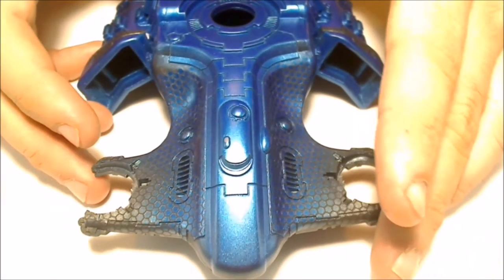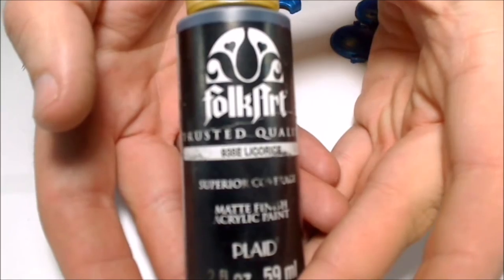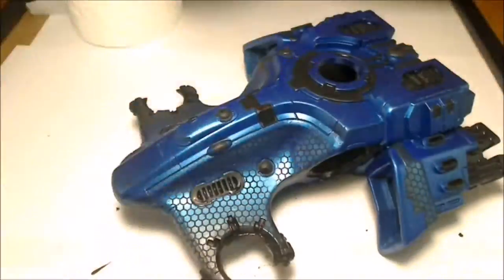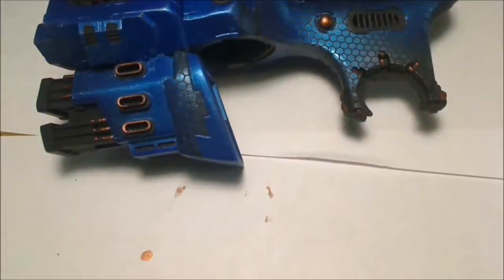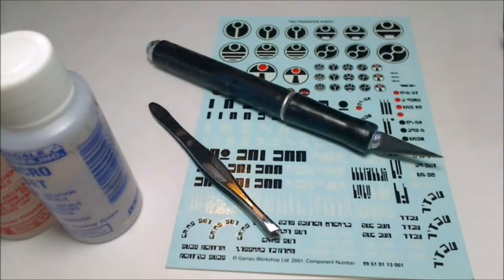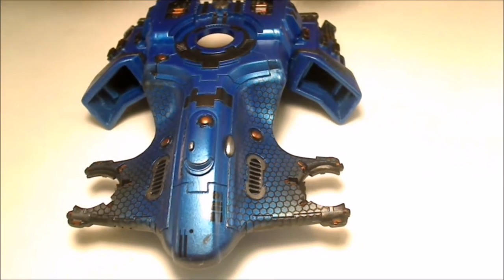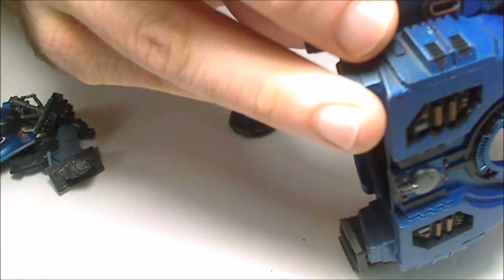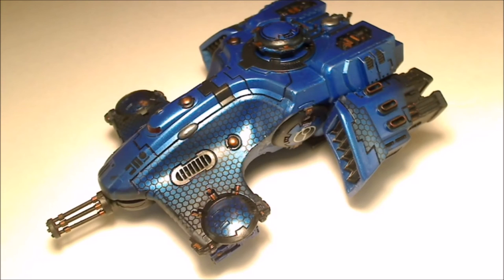How to Paint - Tau Devilfish - Part 3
My Devilfish / Hammerhead / Skyray conversion project.